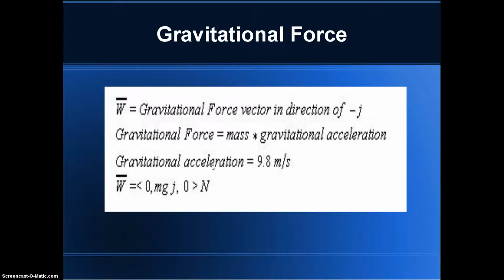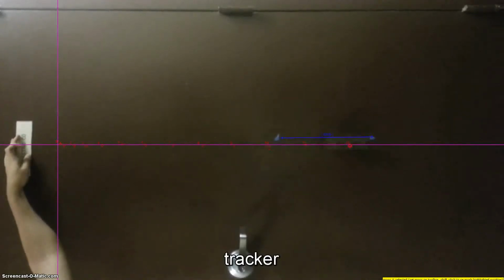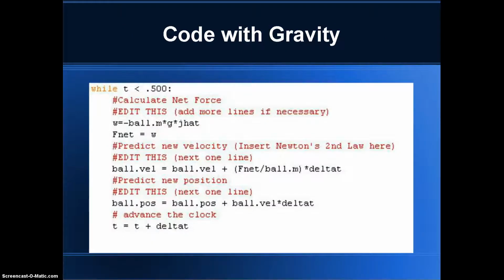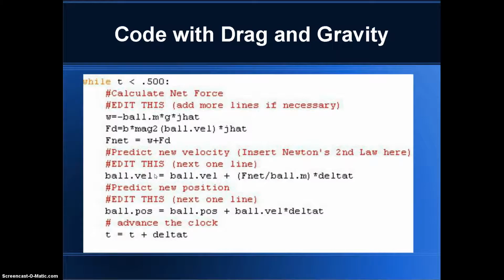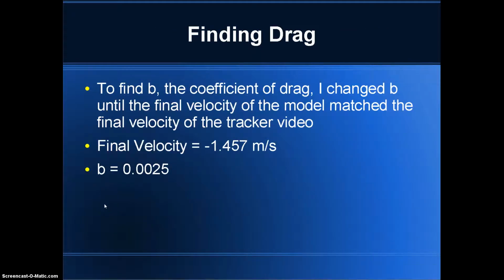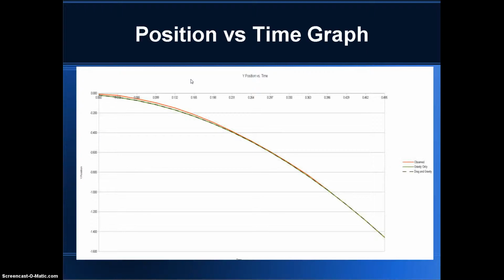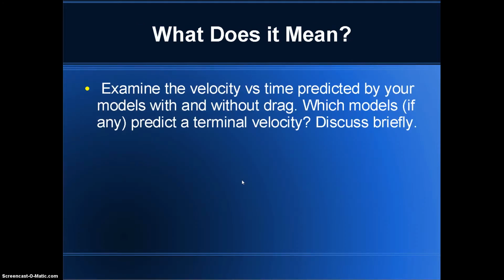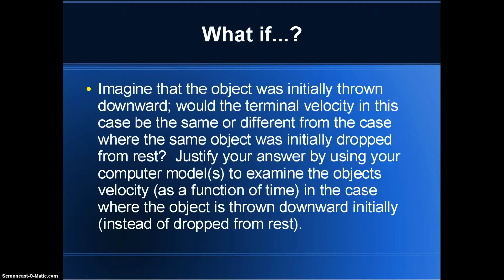Lab 2: Falling Object